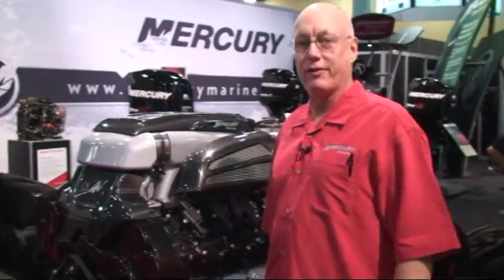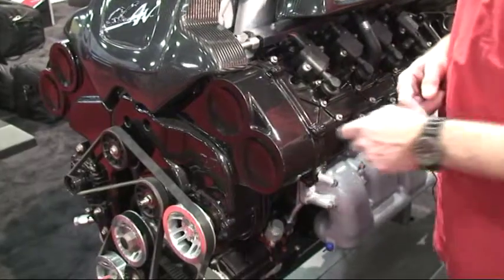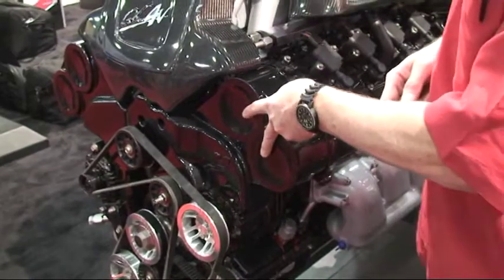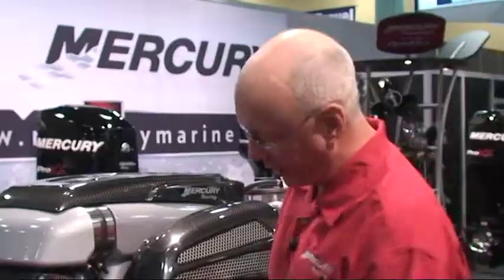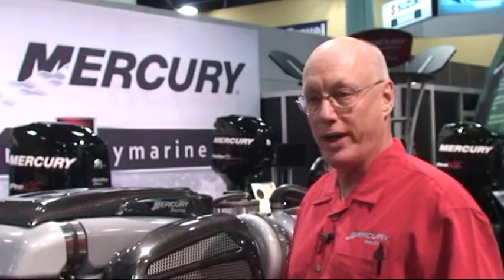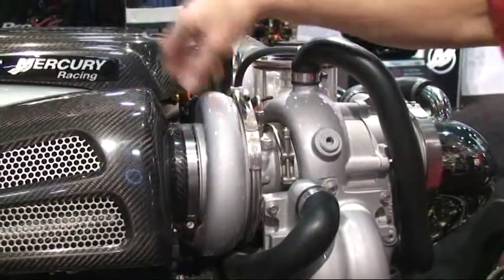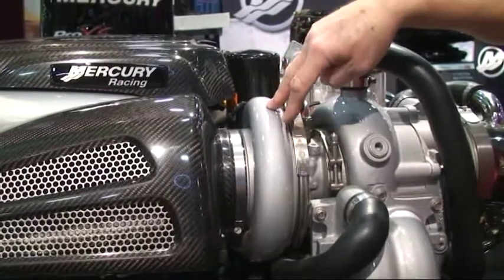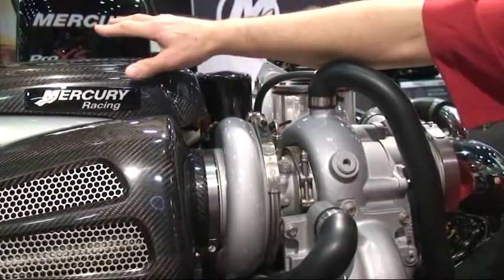Mercury Racing 1350 Horsepower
Fred Kiekhaefer talks about the proprietary 9.0 liter, 1350 horsepower turbocharged race motor designed and built by Mercury Racing. See more information on this engine at MarineEngineDigest.com